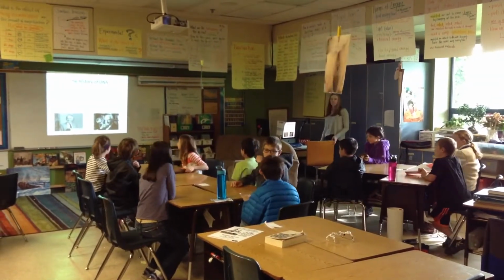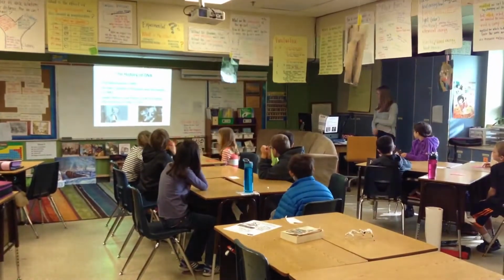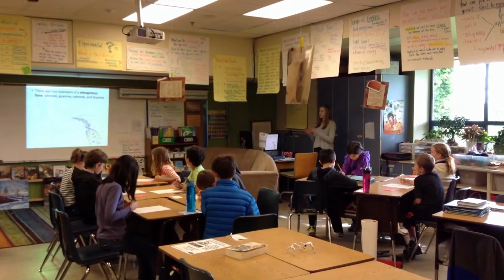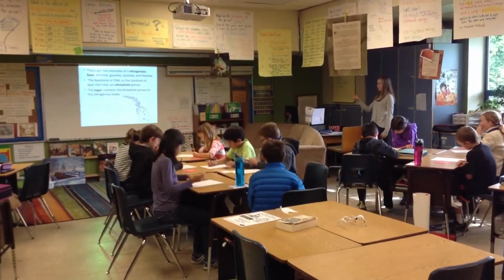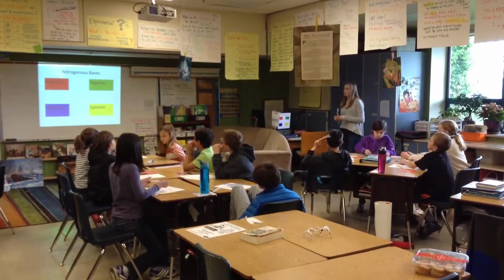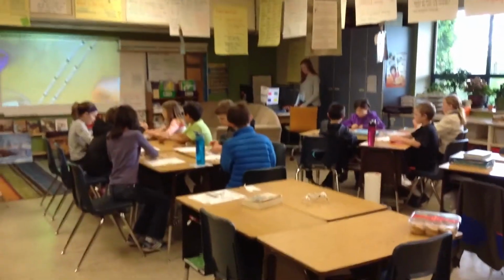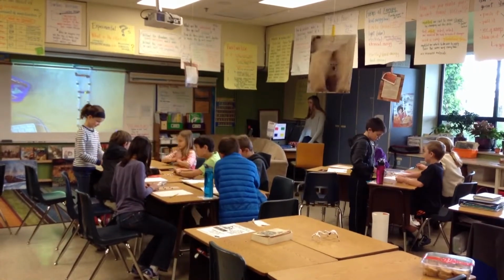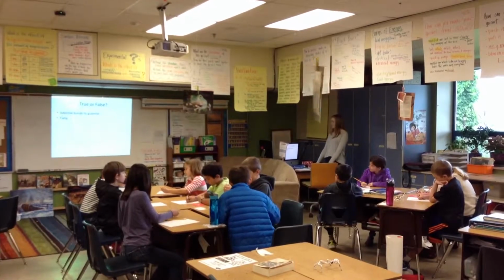DNA: Breaking the code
A teaching project for the 2015 Student Bio Expo by Lily Godon